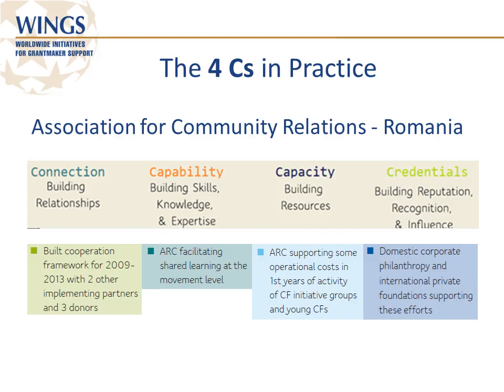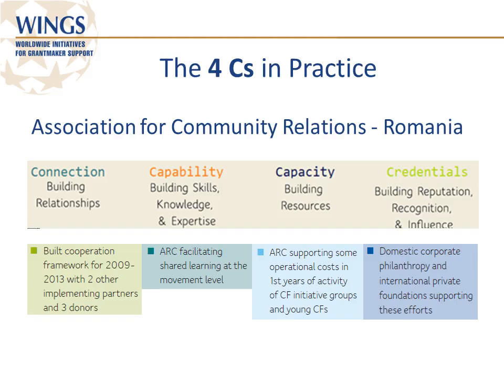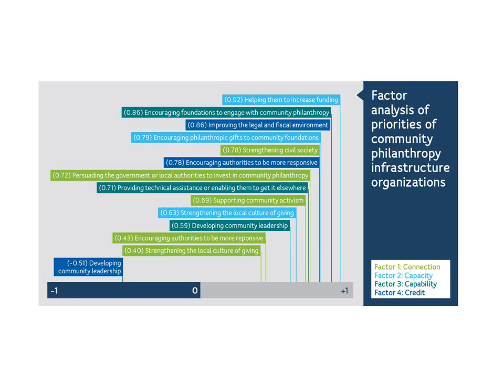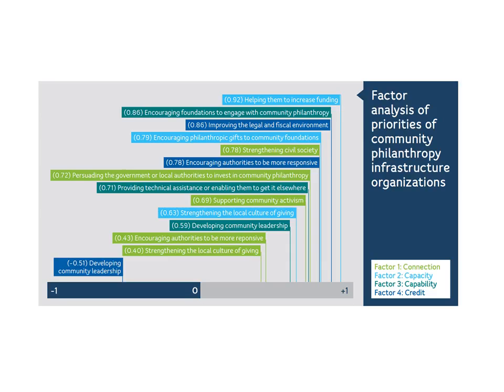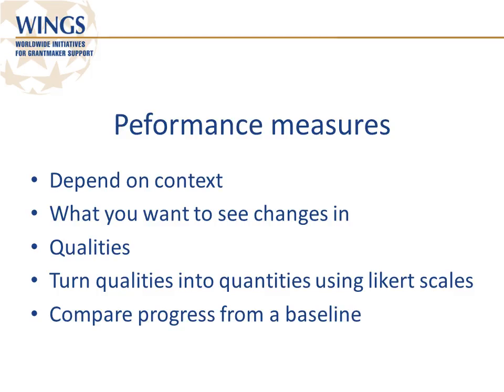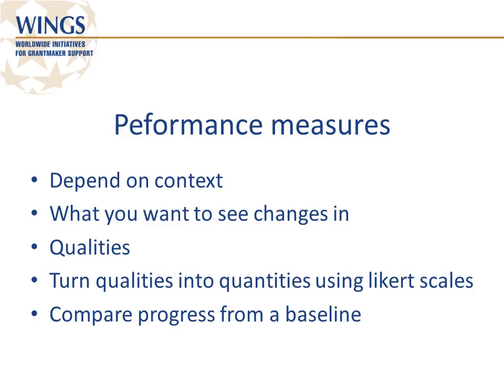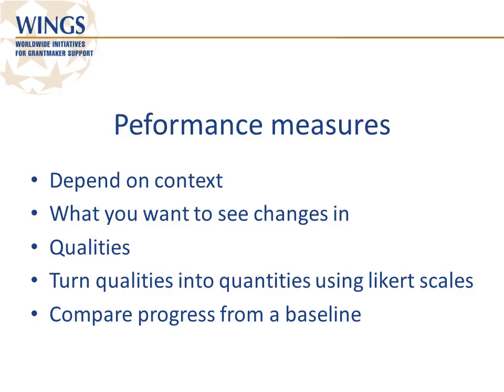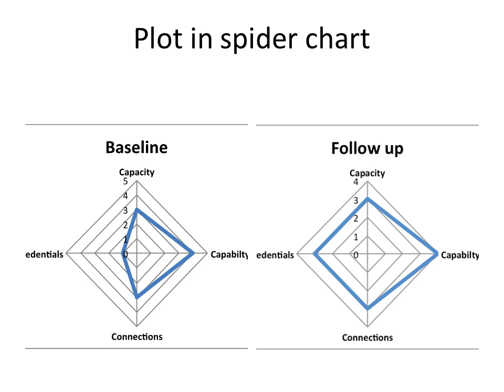04.29.15 Can Capacity Building Impact Be Quantitatively Assessed?